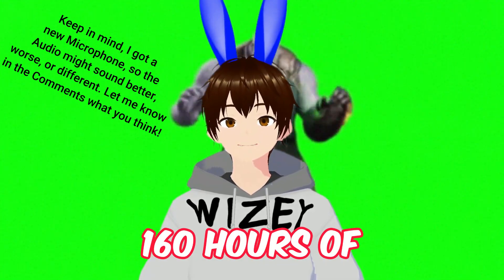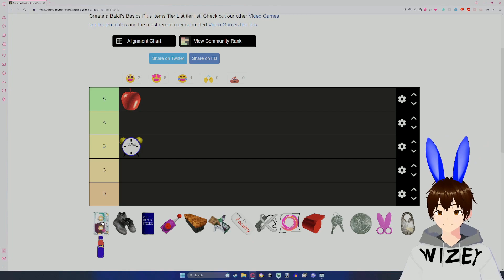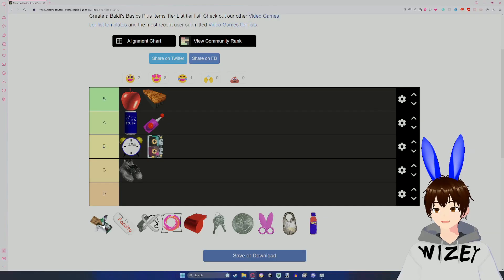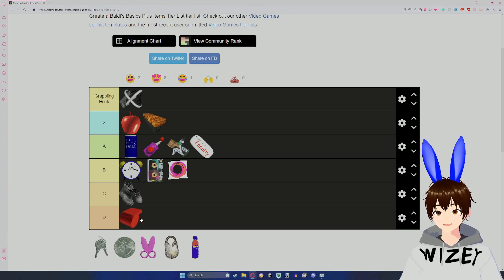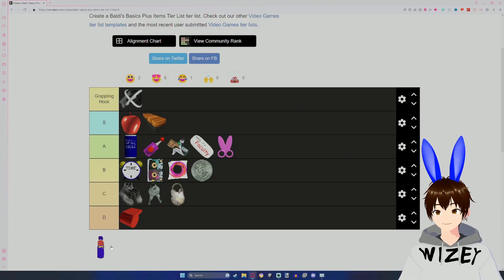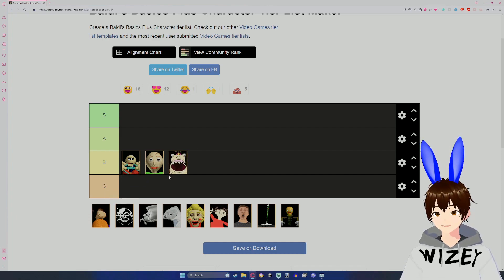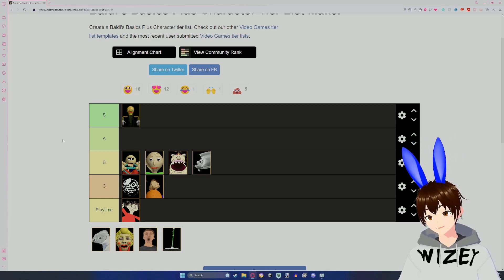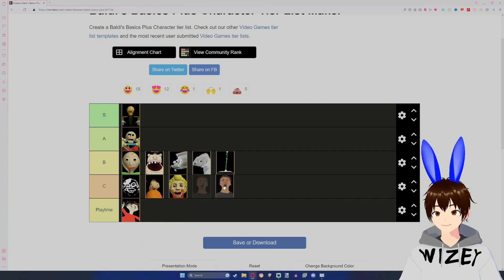Baldi's Basics Plus Characters and Items Tier List! (as of V0.3.8)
Keep in mind, this is the first time I've ever done a pre-recorded video with my VTuber Model. So, you should expect the video to fell bad, and rusty. But there's always a first for everything, right?

Also, sorry for the Audio is a bit messed up, and I'm really sorry for the visual quality. I got my new Microphone yesterday (the day I recorded this video), so I still need to tweak the settings of the Microphone a bit, and the visual quality I can't really do anything about. My visual quality is completely fine when I set it to "Automatic" (which automatically records a game I'm playing at a standard resolution, and it looks great), but when I try to record my Screen, every Color is washed out. If someone could help me with this issue, I would really appreciate it. I use "Streamlabs OBS" if that helps.

0:00 - Intro
0:36 - Items
4:47 - Characters
7:31 - Outro